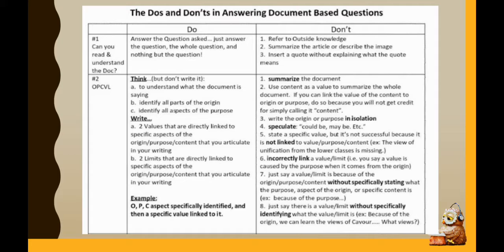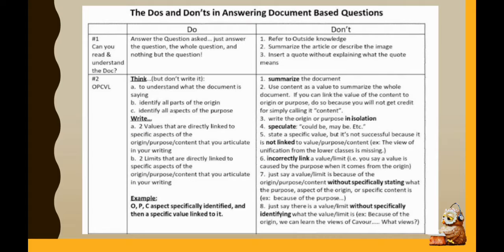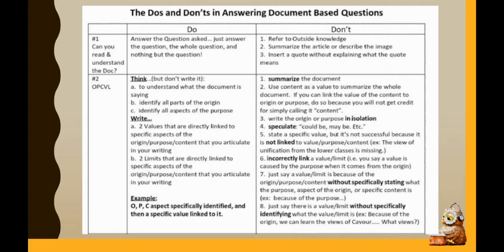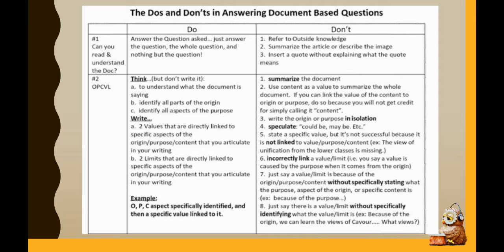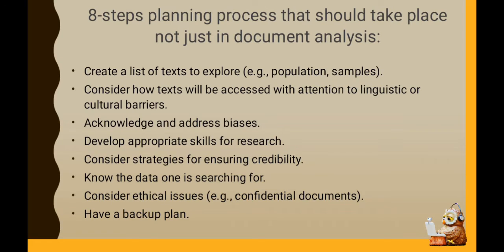Content or Document Analysis part II - Group 4 - Research Method class F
Thx,
1. Mercy Krisita Omega Putri 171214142
2. Martinus Djalu Pandhito 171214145
3.Vitalianus Rento Geong Bhago 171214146
4. Maria Mutiara Jelita 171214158